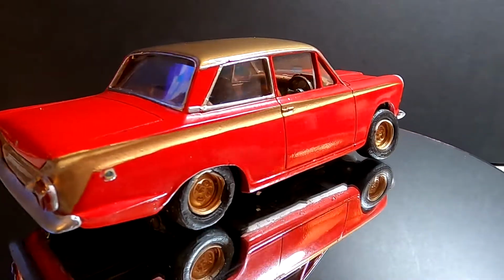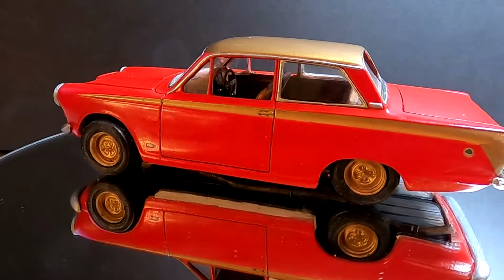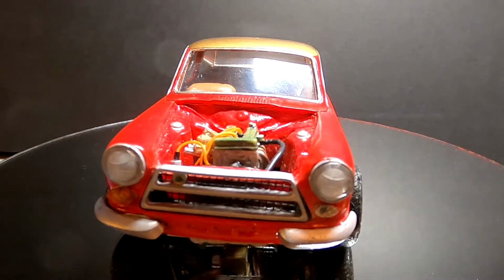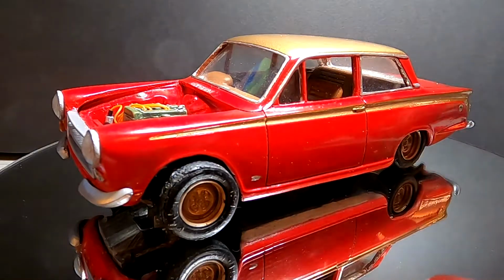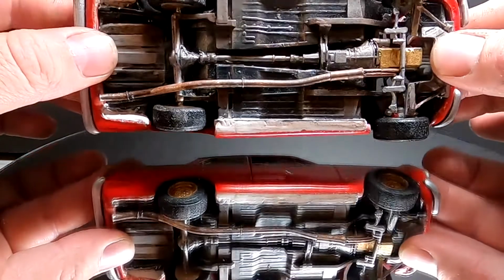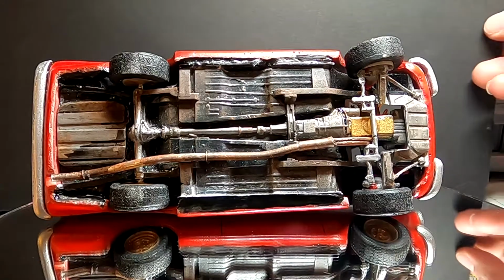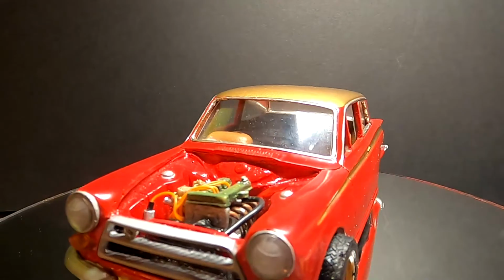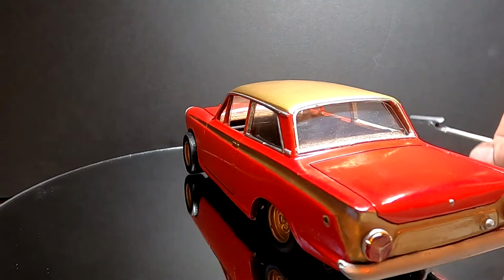1966 Lotus Cortina Buddy Build Final